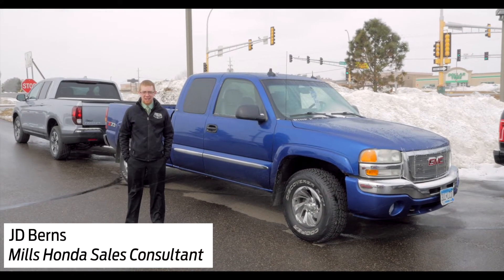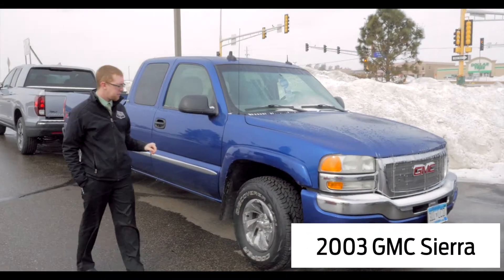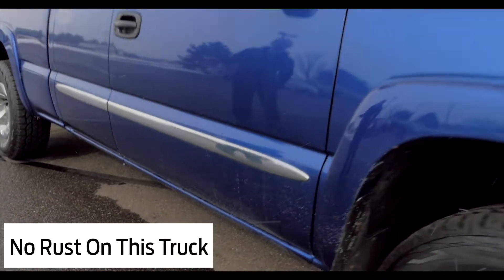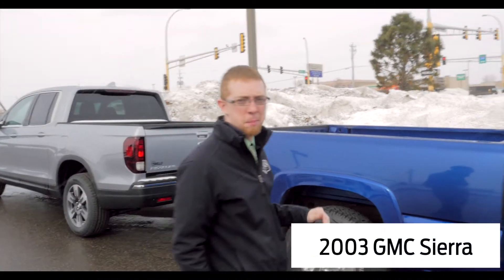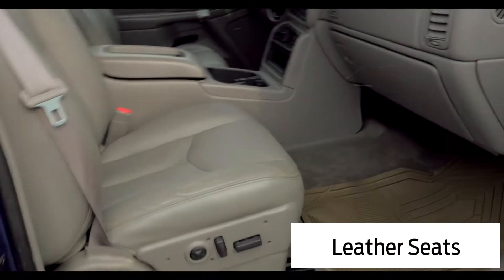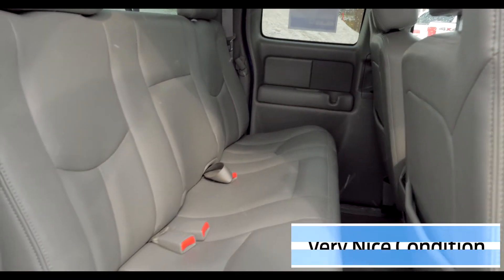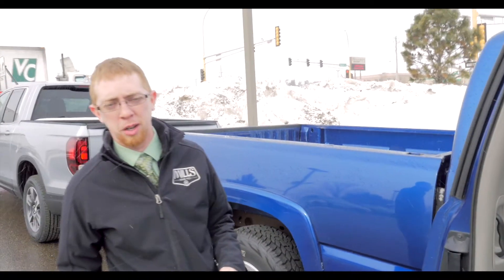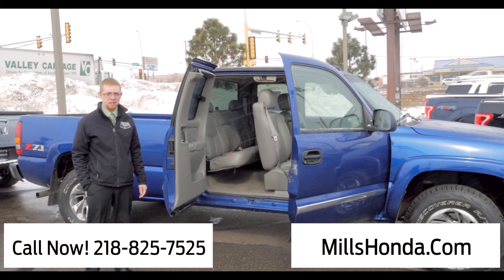2003 GMC Sierra 1500 Ext Cab 143.5 WB 4WD SLT Truck Extended Cab 6I170063A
Clean CARFAX. ABS brakes, Black Manual Folding Outside Rear-View Mirrors, Compass, Front dual zone A/C, Heated door mirrors, Illuminated entry, Remote Keyless Entry, Remote keyless entry.

2003 GMC Sierra 1500 SLT

Marine Blue Metallic

Call one of our AWARD WINNING sales consultants at 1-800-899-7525 or "Click Some Tires" to schedule your hassle free test drive today!